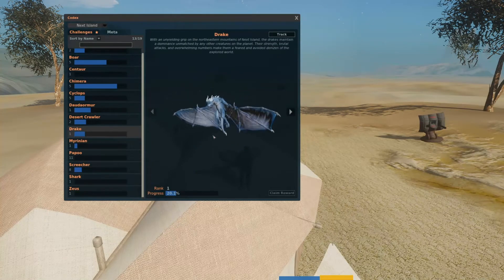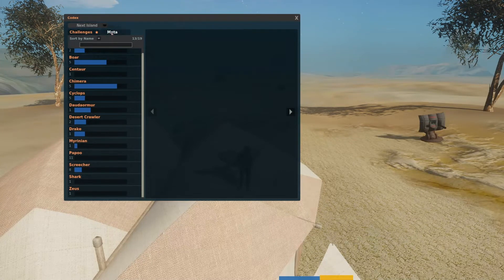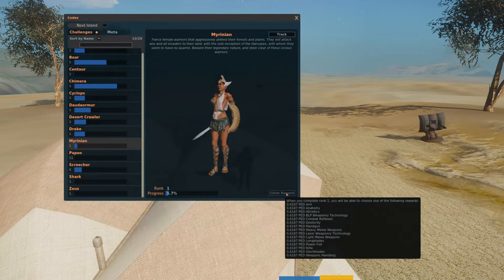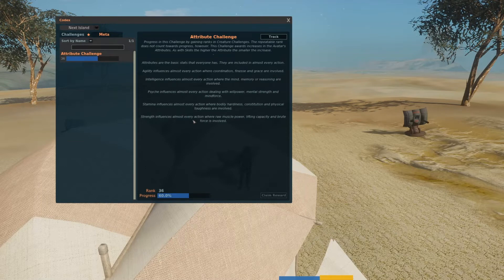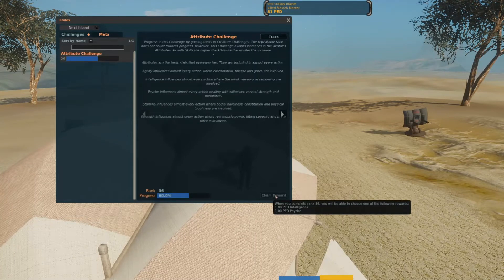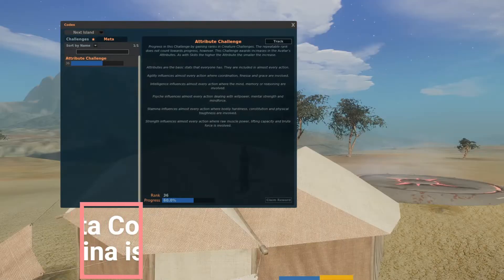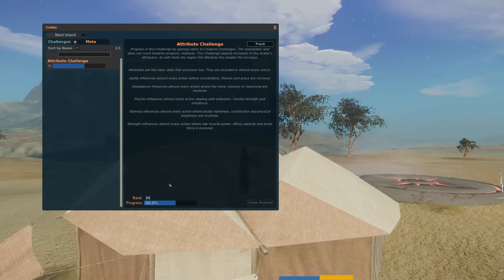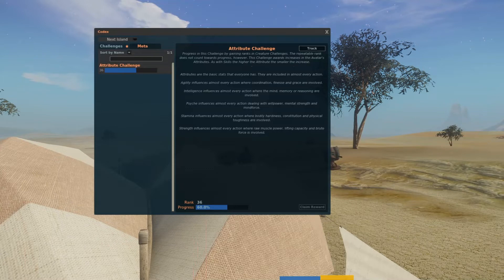General Codex Guide Entropia Universe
This will be a very simple yet potentially helpful video focused on the attributes and stats you can acquire through the rewards of the codex.
Every player will have a different choice to make so It's important that I preface that I am only exercising my opinion based on my own progression in the game and that is why the stats listed are as they are.